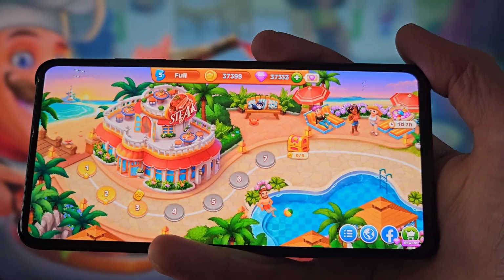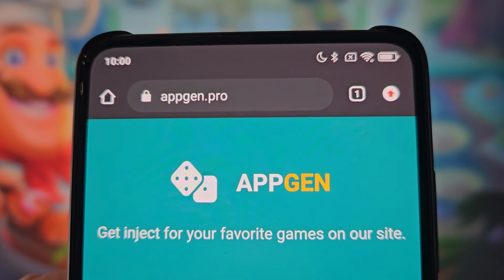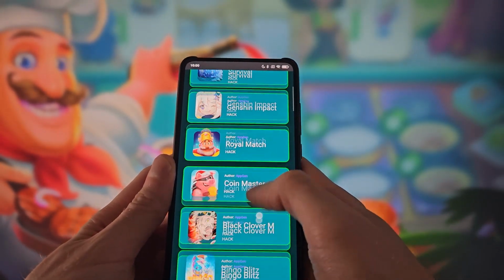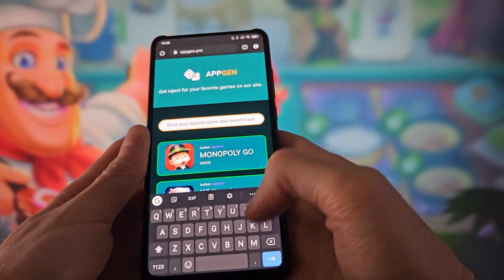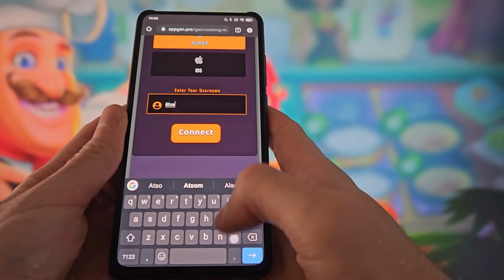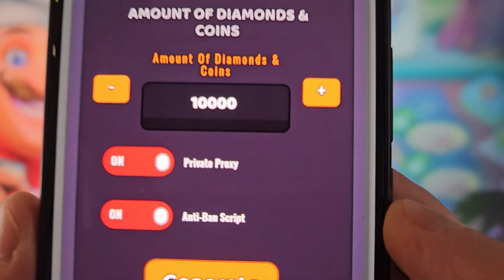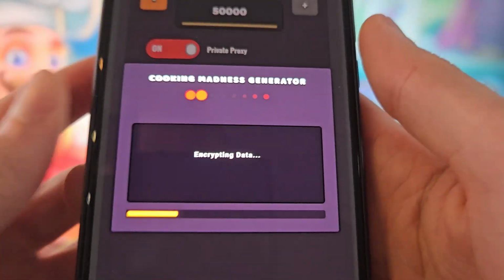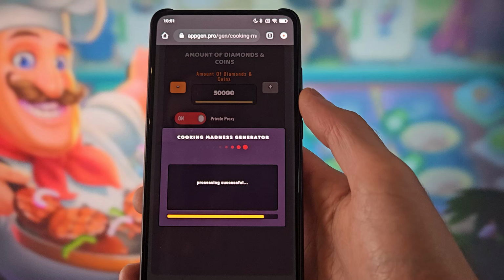Cooking Madness Hack (Android & iOS) NEW way to get Diamonds & Coins!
Welcome to this updated guide on How to Get Unlimited Diamonds & Coins in Cooking Madness! In this tutorial, I'm going to show you an awesome Cooking Madness mod which will literally keep you rolling!

In this video, I'll take you through a step-by-step guide on how to unlock Diamonds & Coins in Cooking Madness for both iOS and Android platforms. Whether you're a rookie just starting out, or a seasoned player looking to master the game, this guide has got something for everyone.